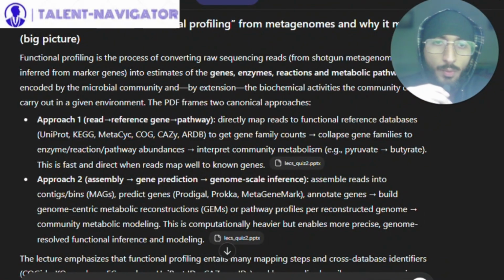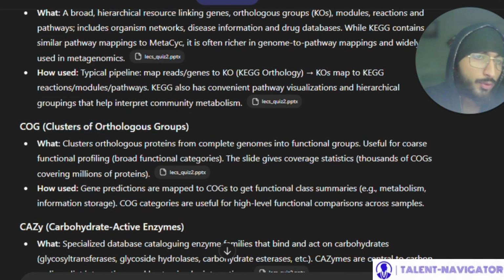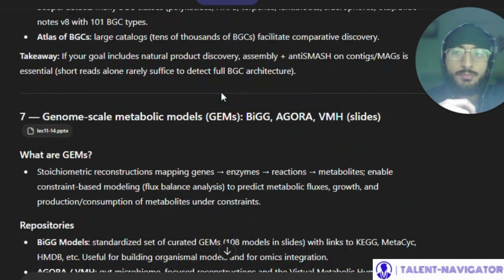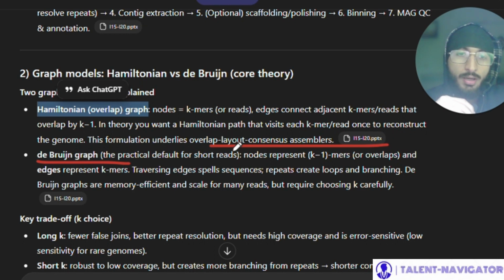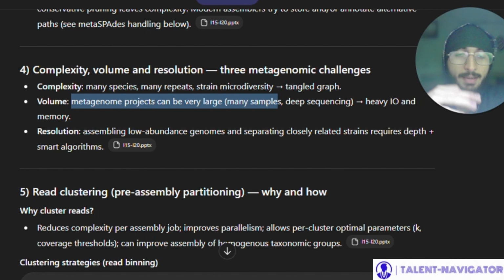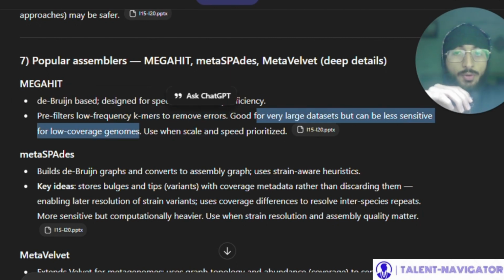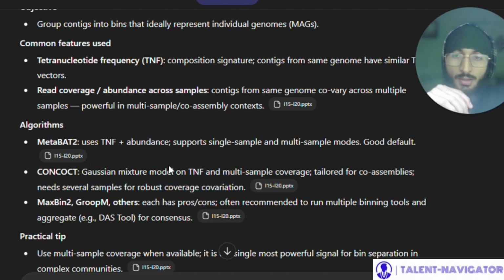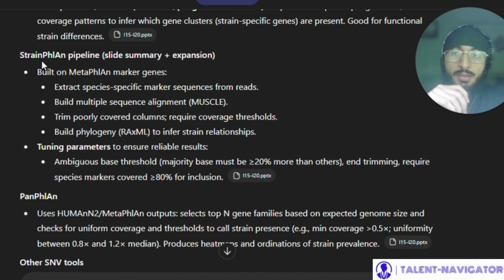Understanding Functional Profiling in Metagenomics🌐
Understanding Functional Profiling in Metagenomics🌐 [Advancements in Microbial Research The Shift from Traditional Culturing to Metagenomics🌐📊💻]

[00:04]( Traditional microbiology's reliance on pure cultures limits understanding of microbial diversity.

[00:45]( Non-culturability of microbes limits traditional research methods.

[01:22]( Metagenomics captures ecosystem interdependencies by analyzing environmental DNA directly.

[02:01]( Metagenomics reveals interdependencies in microbial communities beyond individual species.

[02:38]( Metagenomics reveals microbial diversity and functional capabilities in ecosystems.

[03:15]( Pang genomes reveal extensive genetic diversity within microbial species.

[03:54]( Strain-level profiling guides precision medicine and ecological studies.

[04:32]( Metagenomics uncovers previously unknown microbial diversity and novel organisms.